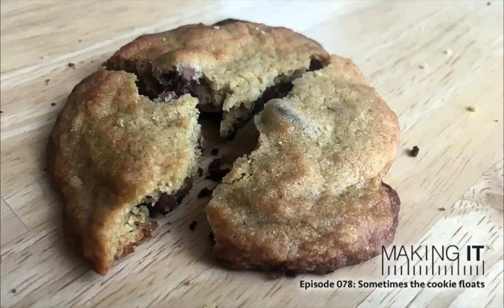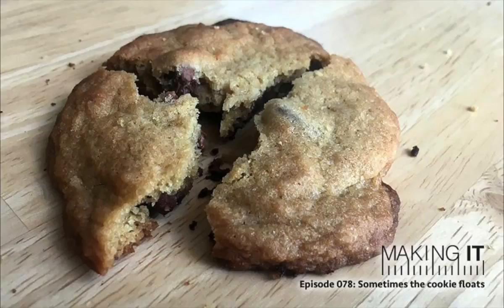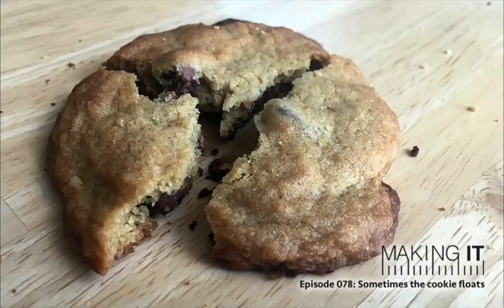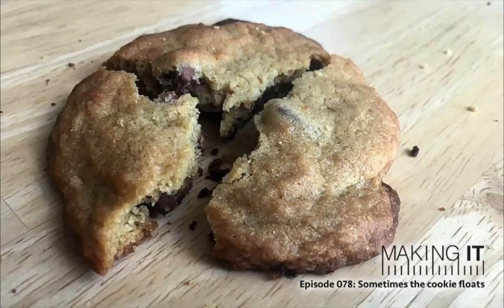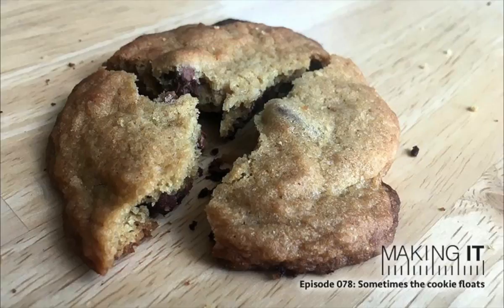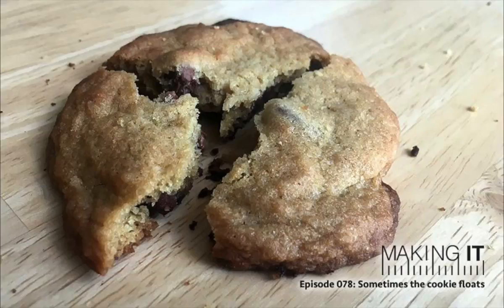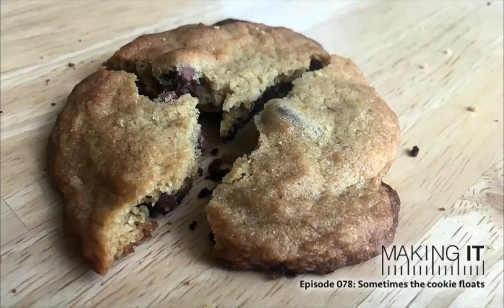Episode 078: Sometime the cookie floats | Making It Podcast